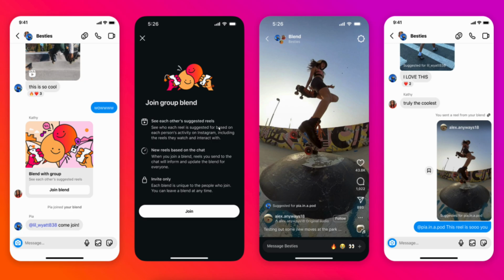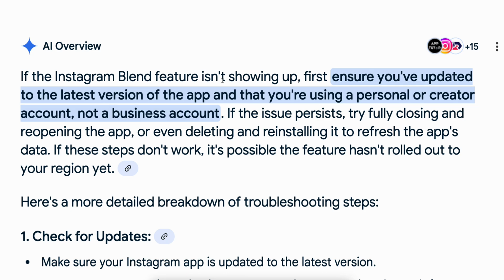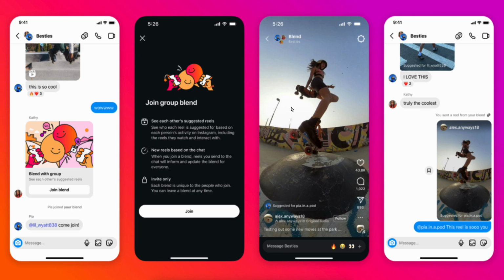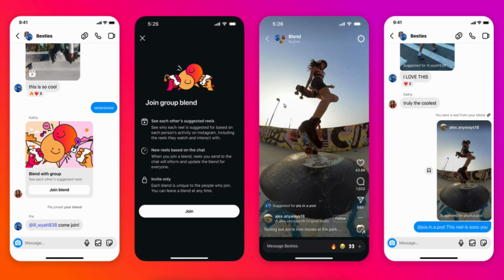HOW TO FIX INSTAGRAM BLEND FEATURE NOT SHOWING PROBLEM (2026)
HOW TO FIX INSTAGRAM BLEND FEATURE NOT SHOWING PROBLEM

In this video we show you HOW TO FIX INSTAGRAM BLEND FEATURE NOT SHOWING PROBLEM. If you want to know HOW TO FIX INSTAGRAM BLEND FEATURE NOT SHOWING PROBLEM then this video is perfect for you.